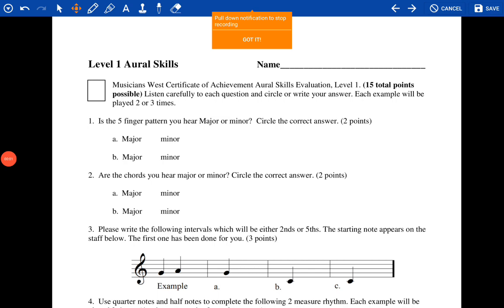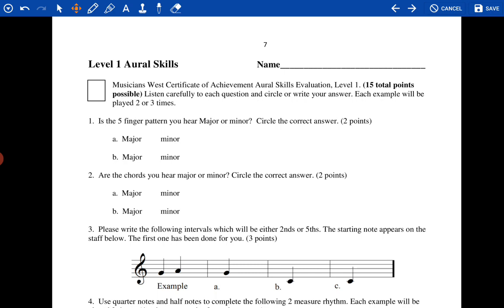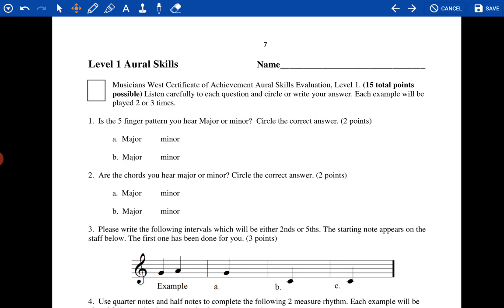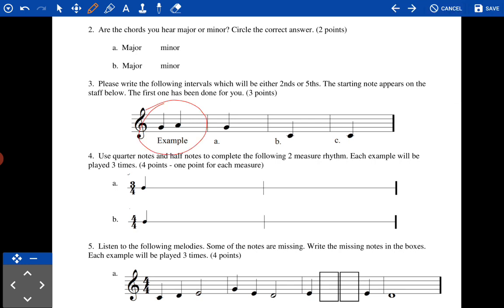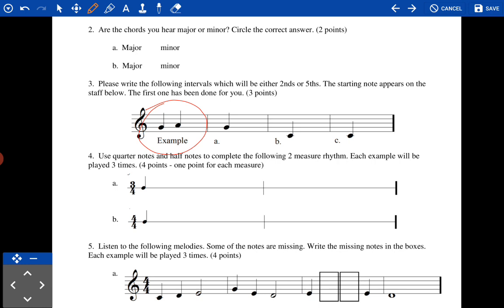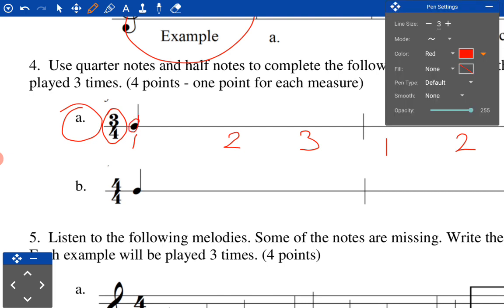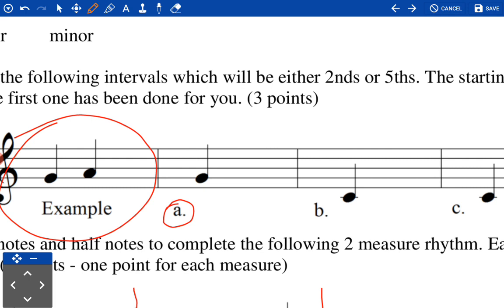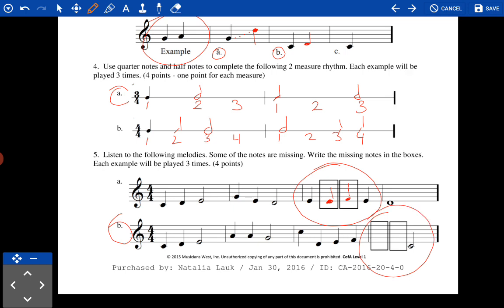Piano aural skills training: Level 1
Certificate of Achievement